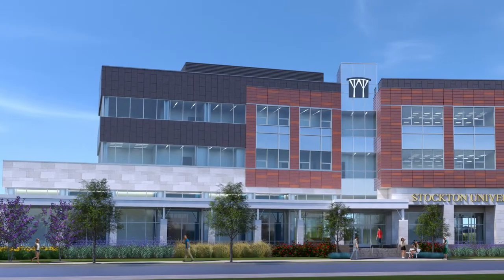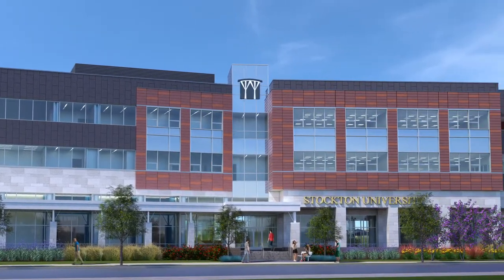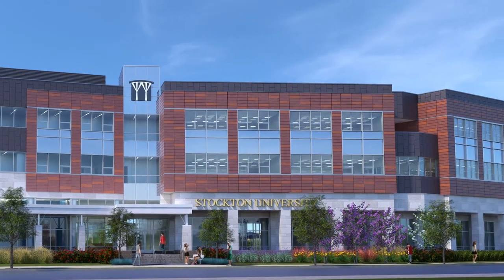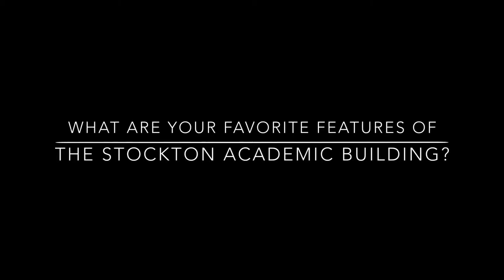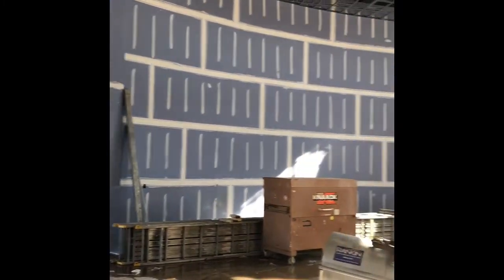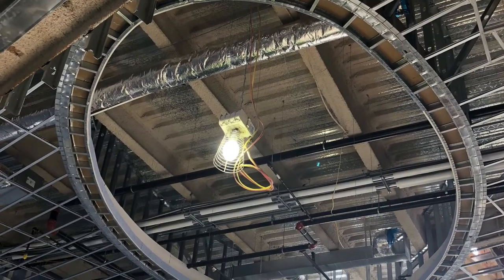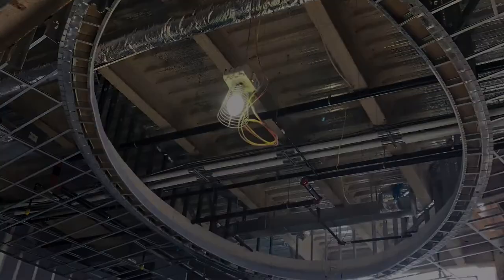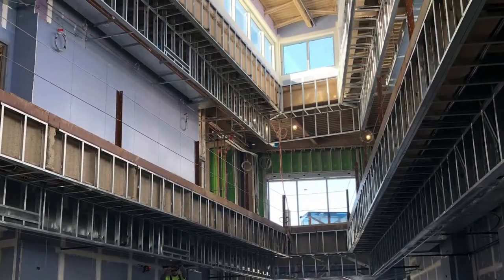Interview with Tom Cummings